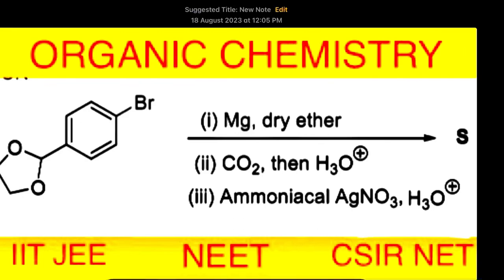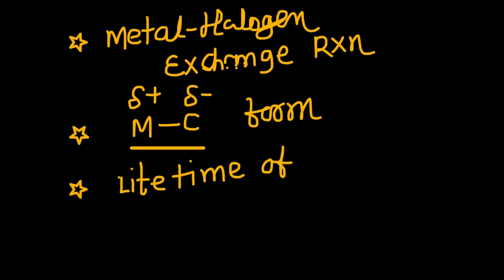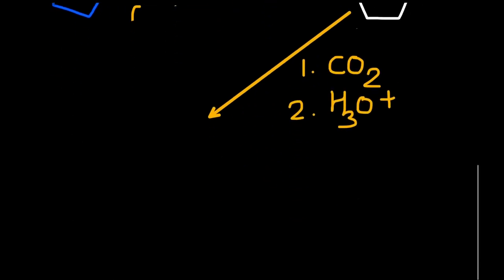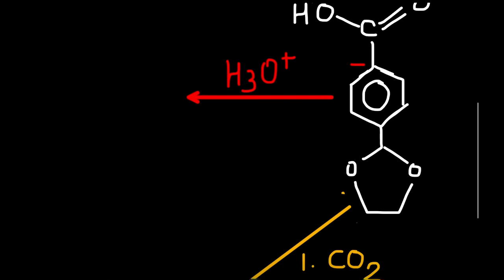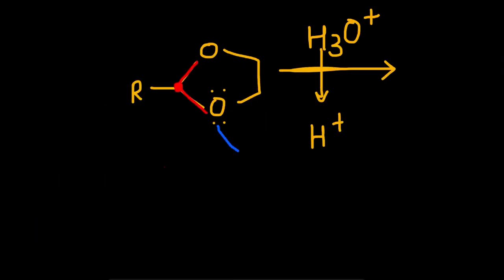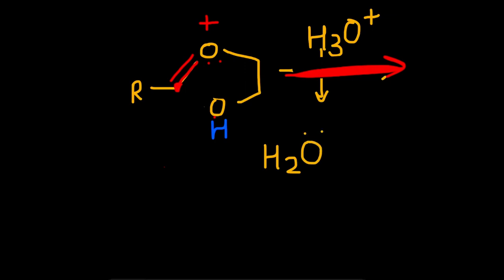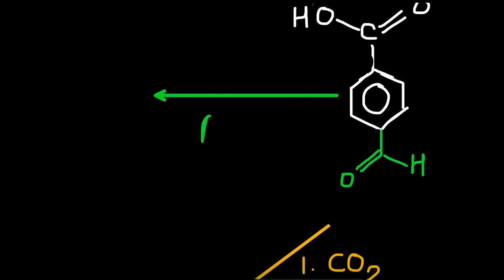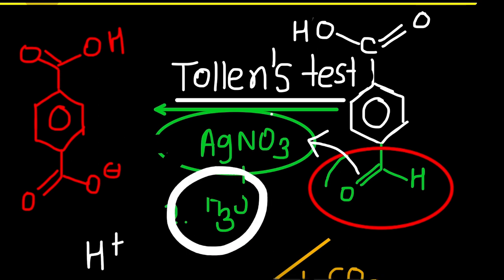IIT JEE SOLVED PROBLEMS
For IIT JEE, NEET, CSIR NET,   SET , IIT JAM, GATE, TIFR, UPSC GEOLOGIST CHEMISTRY